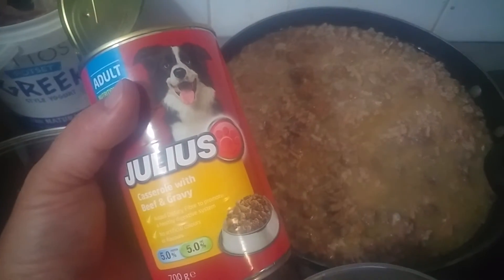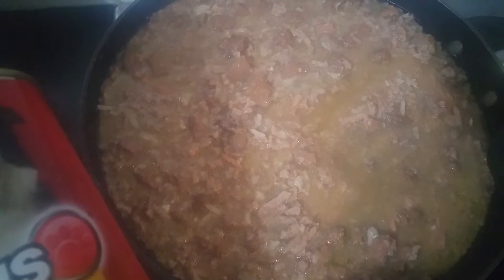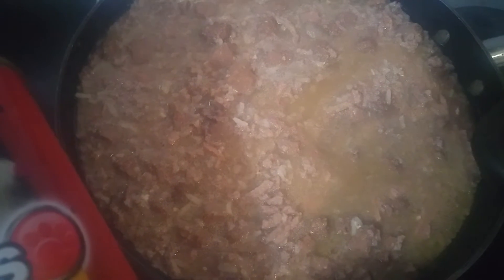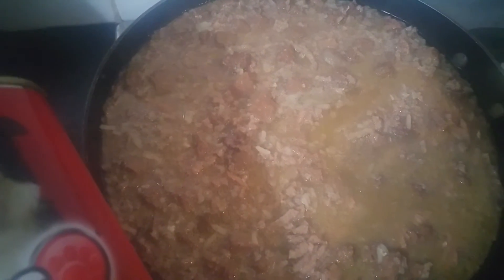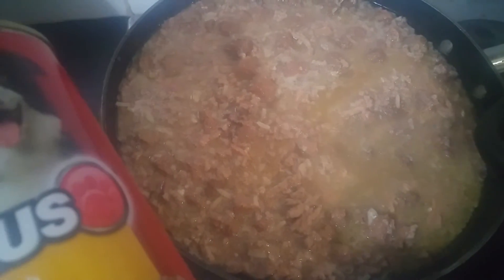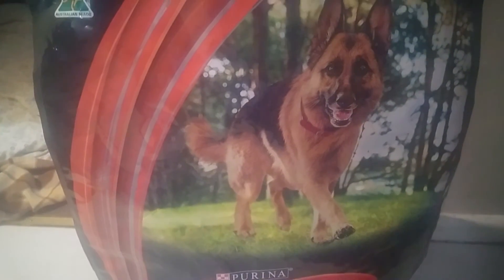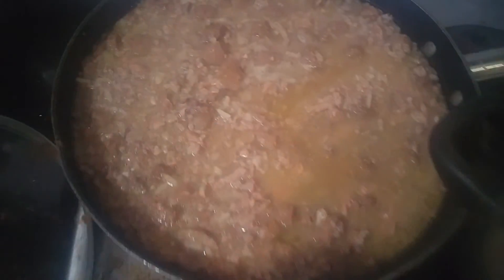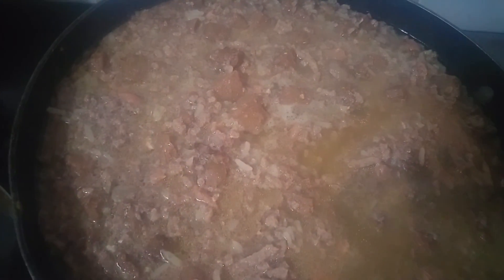What my German Shepherd eats per day